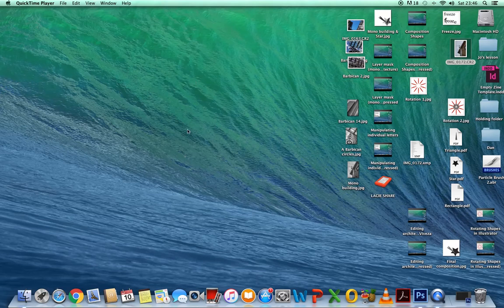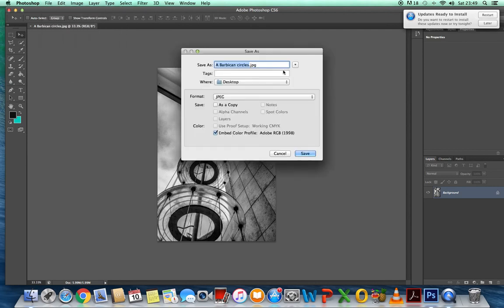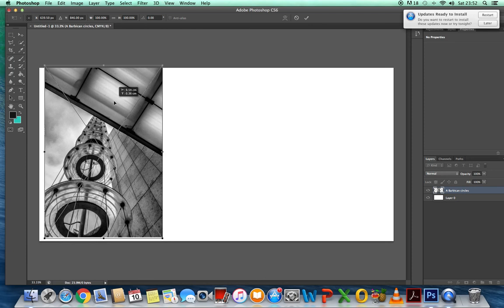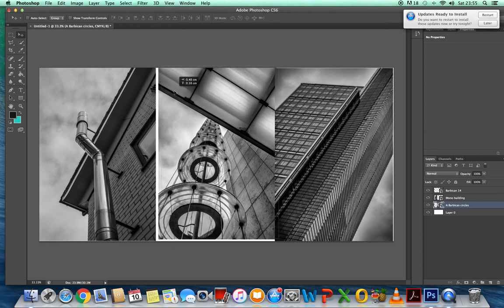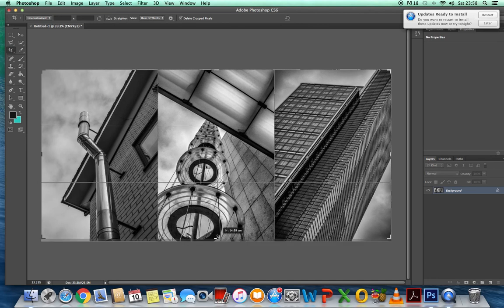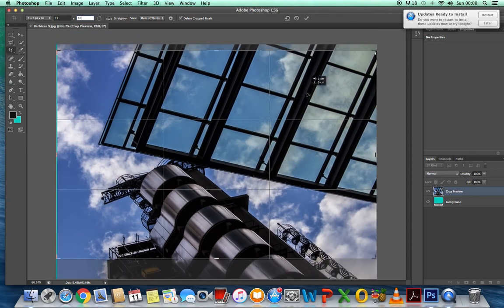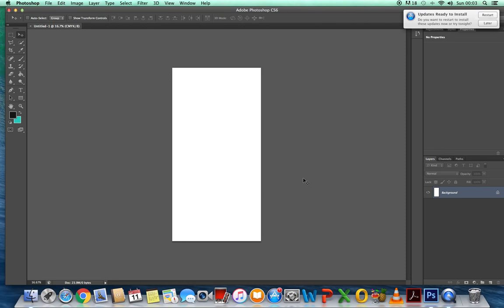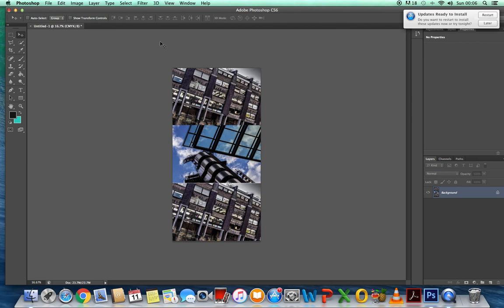Creating an architecture based photo triptych